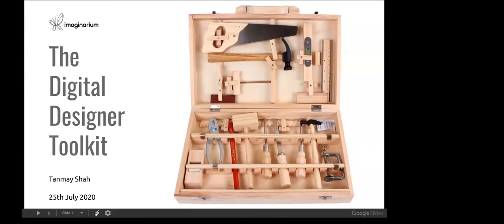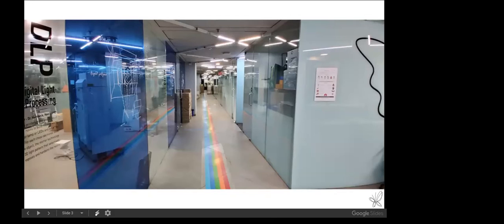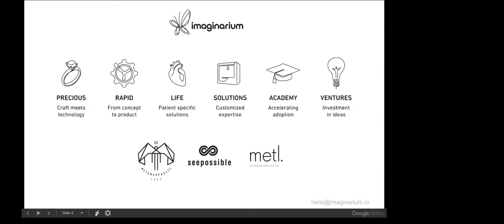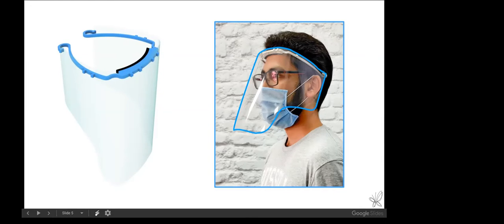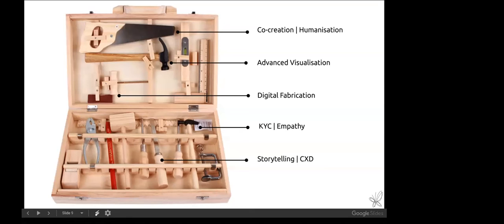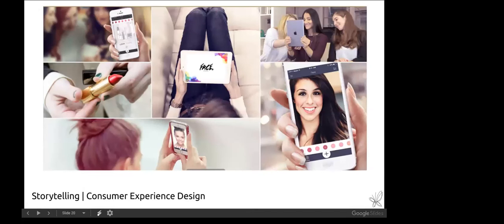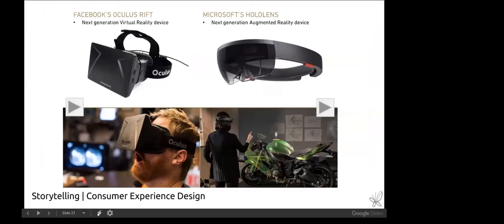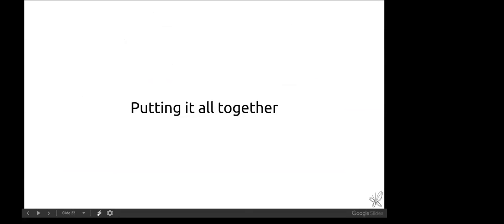Presenter - 2/2 - Tanmay Shah | 25th July 2020 | 13th ACM SIGCHI Mumbai Chapter Meet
Presenters:
1. Dr. Briju Thankachan:  Instructional Decisions: How to help learners learn better.
2. Tanmay Shah: The Digital Designer Toolkit

About the chapter and monthly meetings: We started with our first meeting on 27th July 2019 and since then we are having our meetings on the last Saturday of each month. After much discussion and encouraged by growing interest of students and professionals we decided to formally register with ACM SIGCHI as chapters. On October 16, 2019 “Mumbai ACM SIGCHI Chapter” which is the professional chapter was chartered and on November 22, 2019 “IIT Bombay ACM SIGCHI Student Chapter” was chartered.